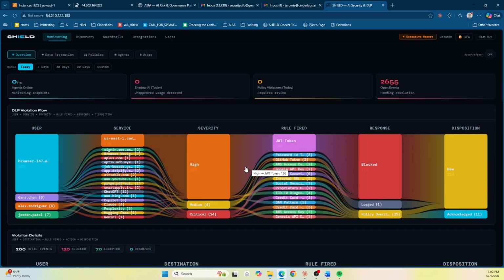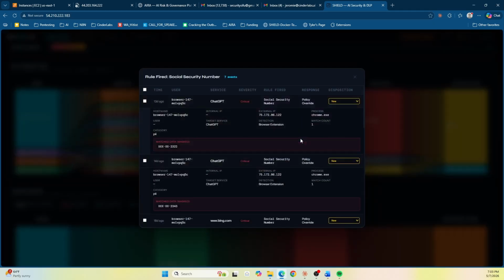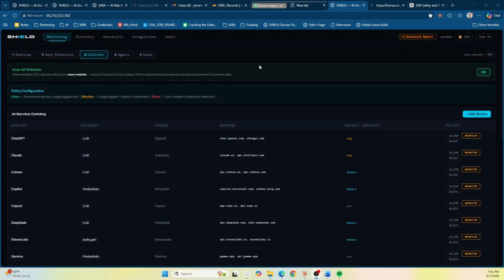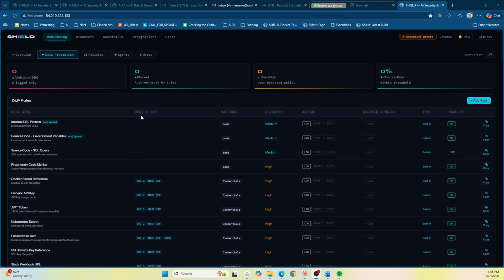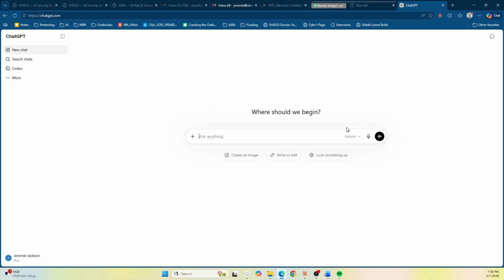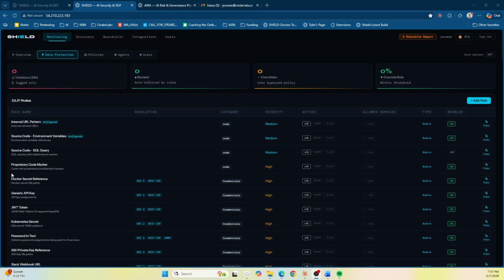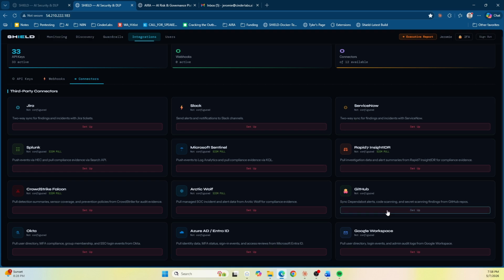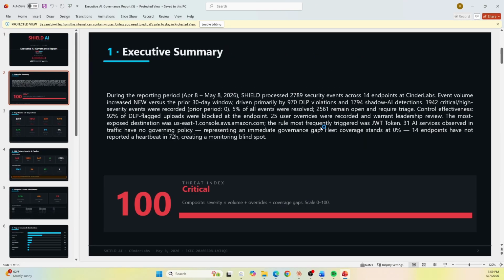Shadow AI Is Already Inside Your Organization | Meet AIRA Shield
Most organizations already have Shadow AI inside their environment.
The problem is they often have little to no visibility into:

• Which AI tools employees are using
• What data is being shared with AI systems
• Whether AI usage aligns to policy and compliance requirements
• How to operationalize AI governance beyond documentation

In this demo, I walk through AIRA Shield from CinderLabs.

AIRA Shield helps organizations:

Detect Shadow AI usage
Monitor AI activity
Apply AI guardrails
Support DLP enforcement
Improve AI governance visibility
Align to frameworks like NIST AI RMF, CMMC, HIPAA, SOC 2, and AI TRiSM initiatives

This is designed for CISOs, security leaders, compliance teams, and regulated organizations trying to securely adopt AI without losing visibility and control.

If your organization is trying to operationalize AI governance, Shadow AI visibility is one of the first places to start.